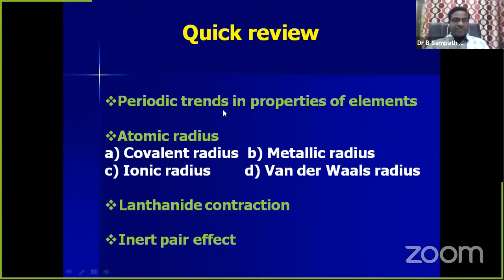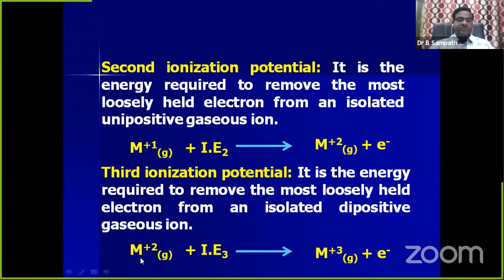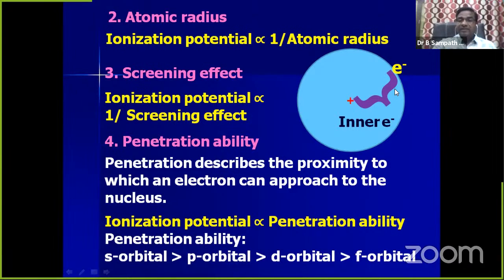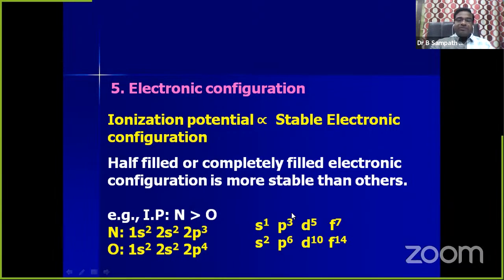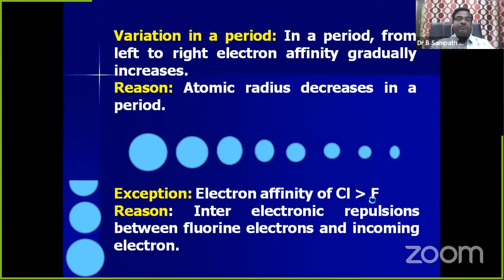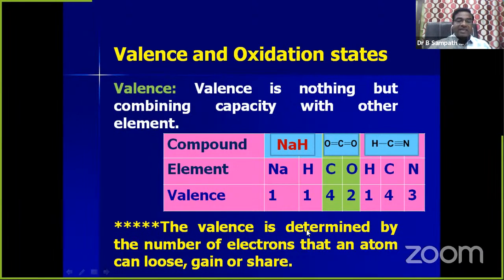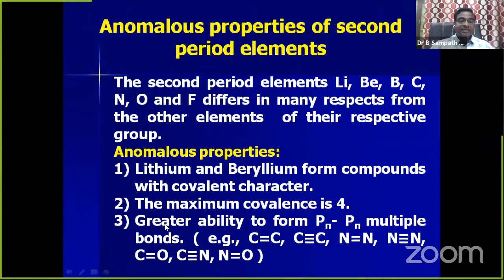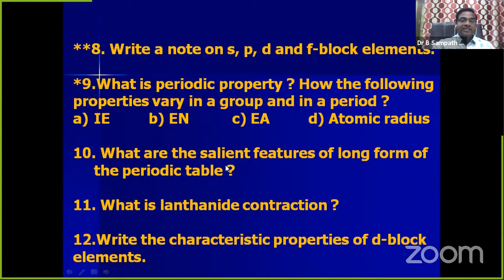CHEMISTRY I YEAR || PERIODIC CLASSIFICATION OF ELEMENTS || LS-4 || Dr B.SAMPATH KUMAR